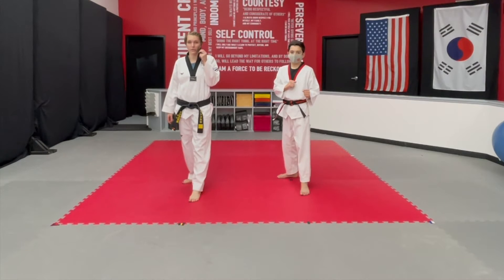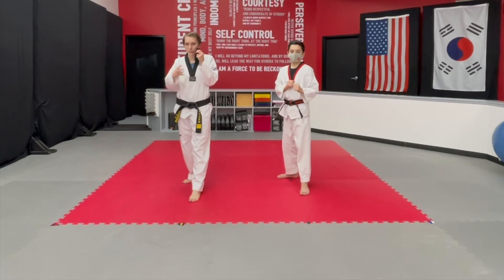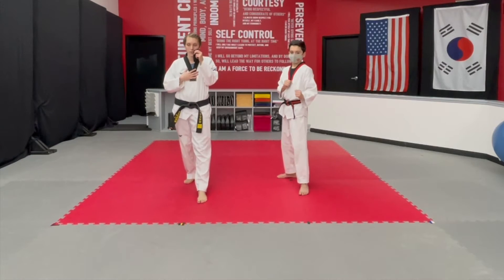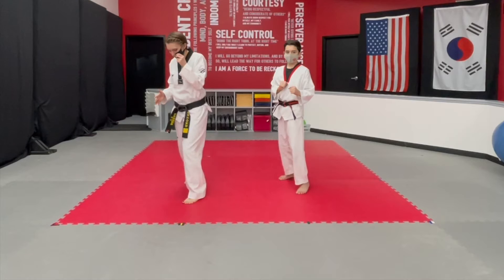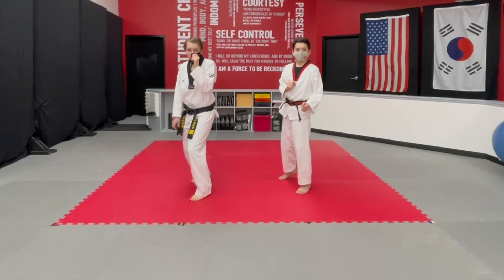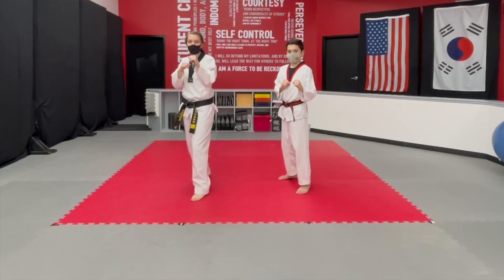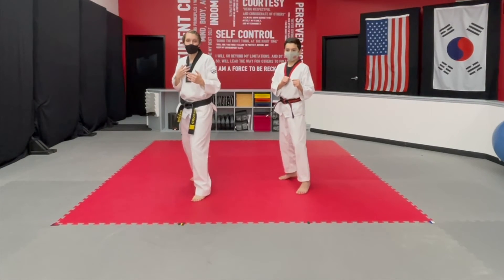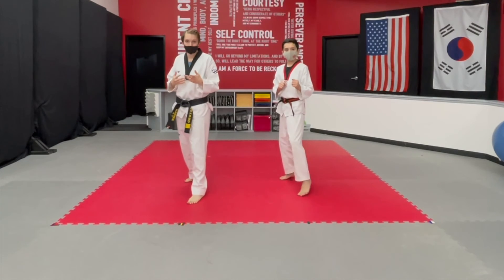Demo Team Level 3 - Green tape. Fighting stance